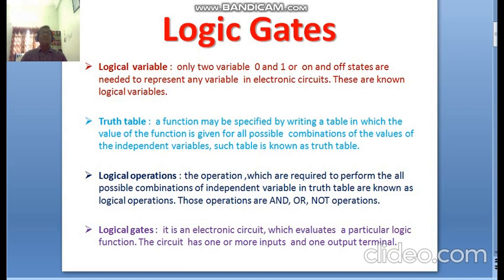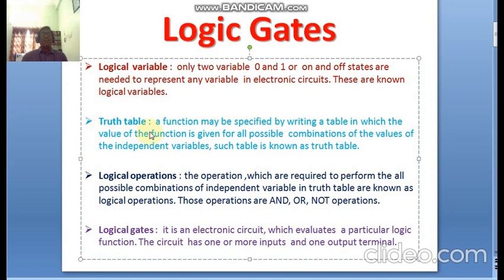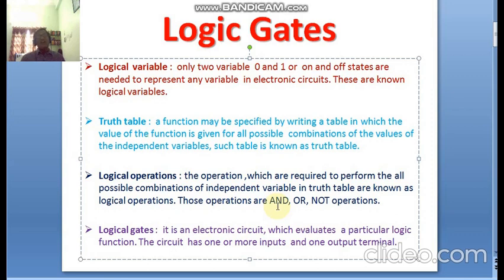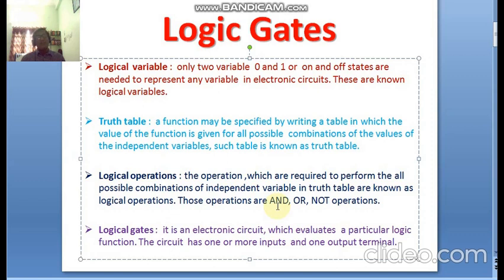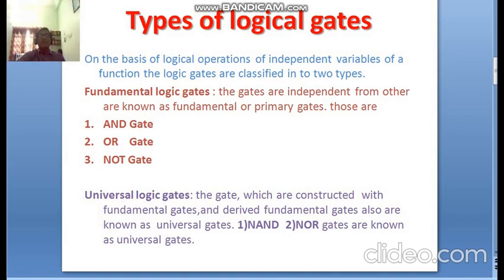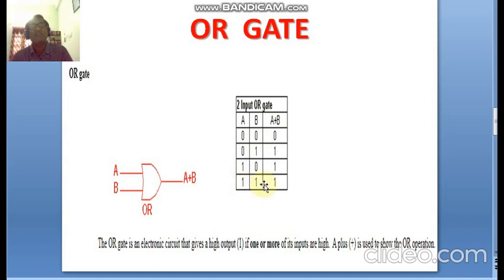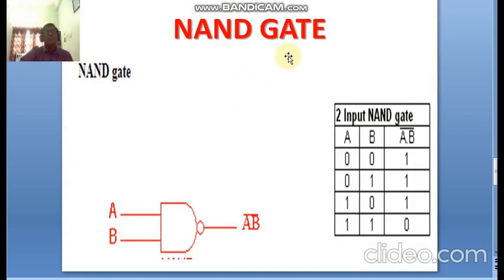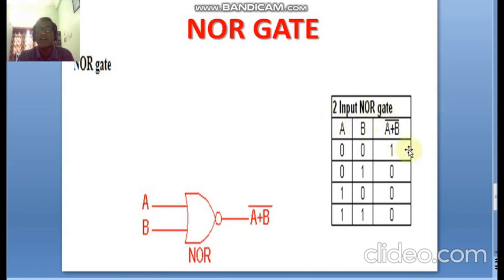LOGIC GATE AND TRUTH TABLES